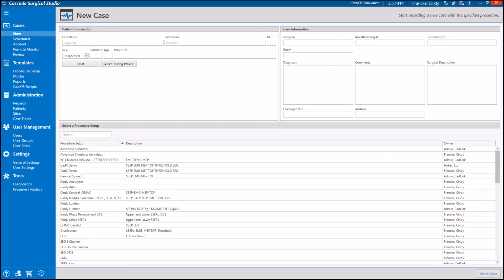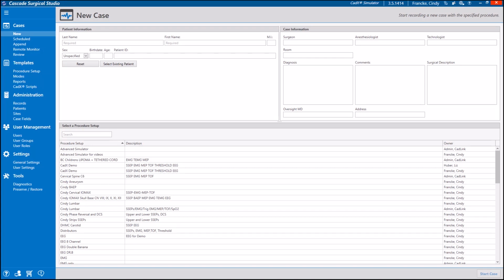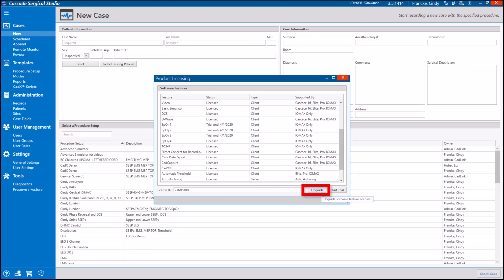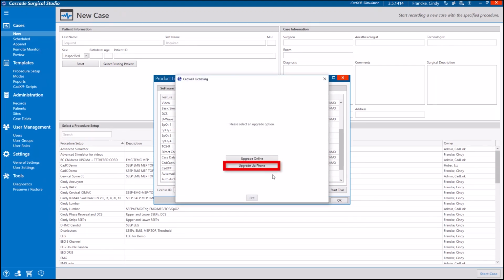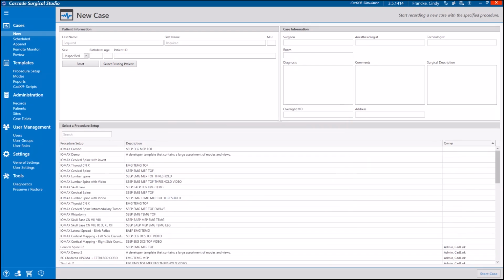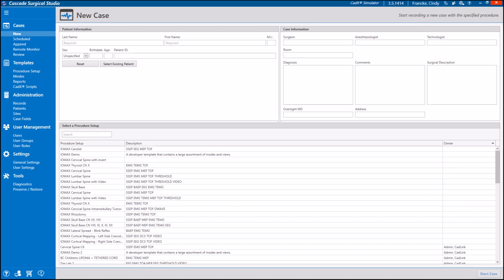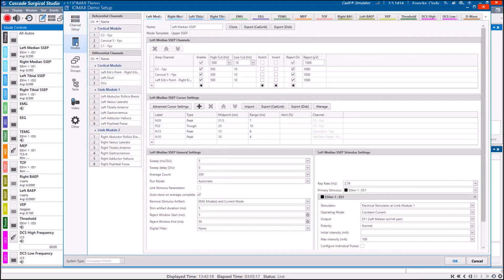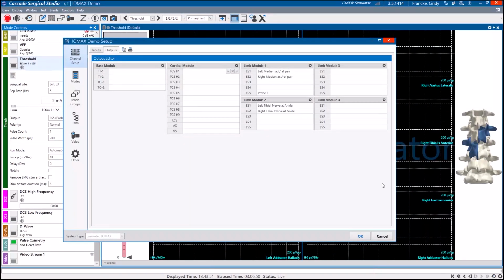CadX General Administration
CadX setup and procedure setup instructions.